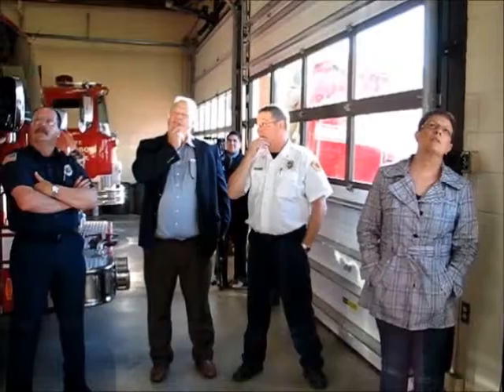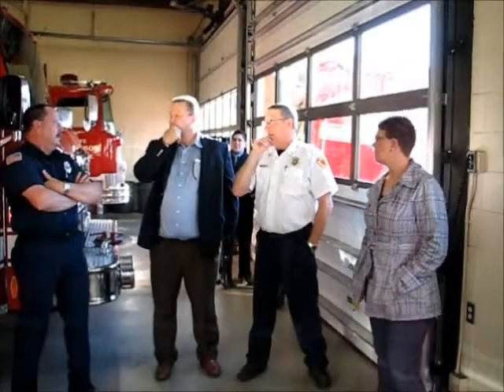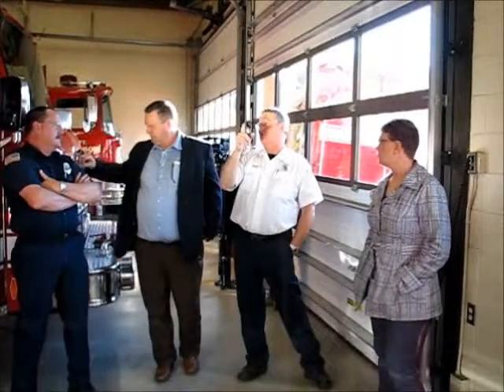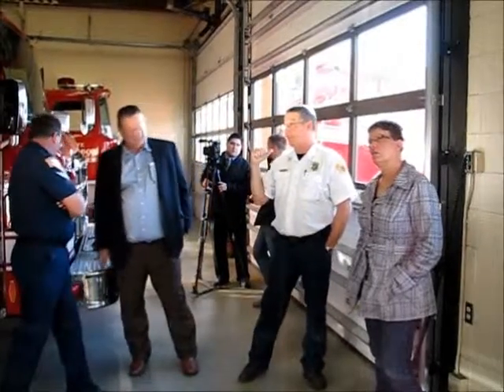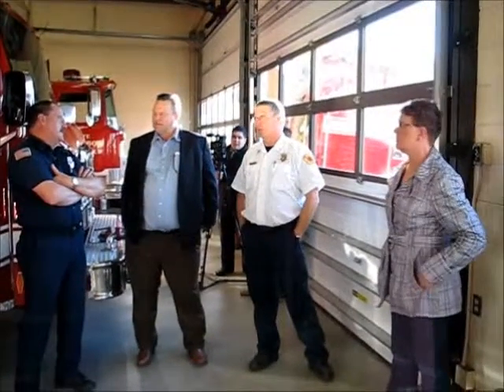Tester visits Butte Fire Station No. 1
Senator Jon Tester visited Butte-Silverbow Fire Station No. 1 to view improvements made with federal funds.